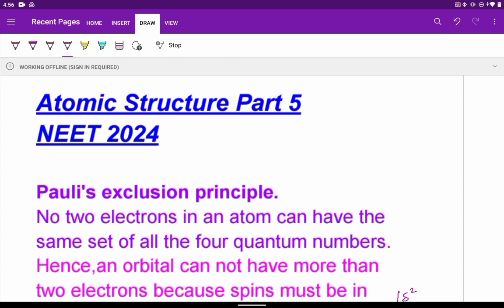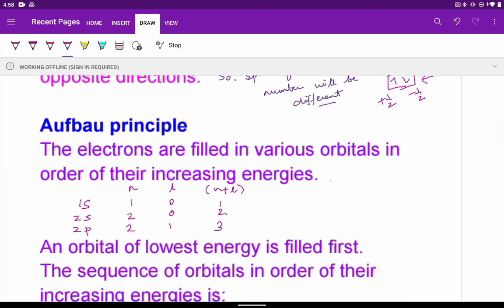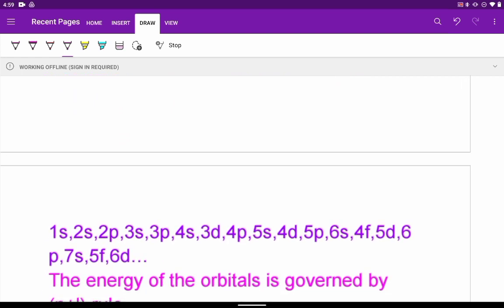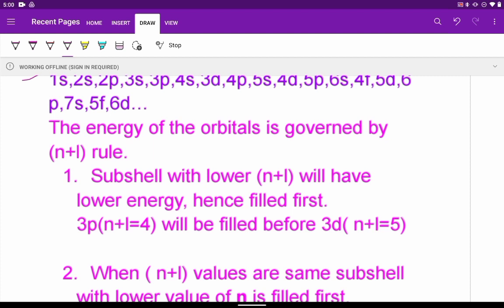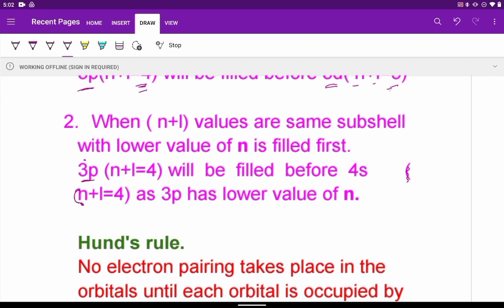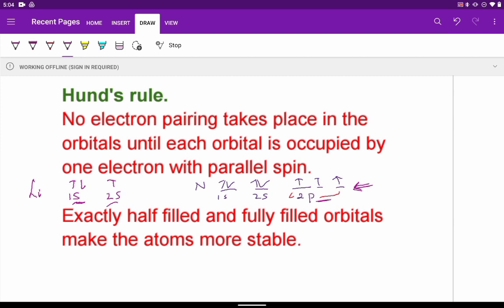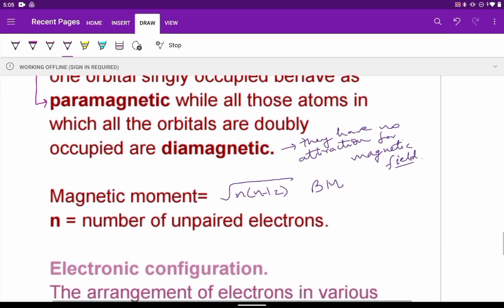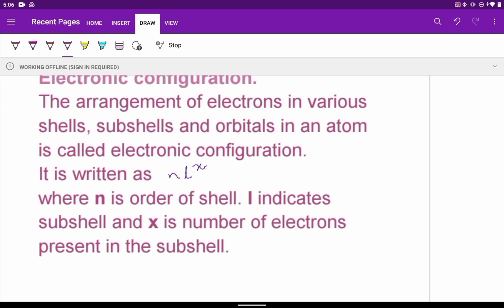Atomic Structure Part 5 NEET2024@chemistryisfun4477